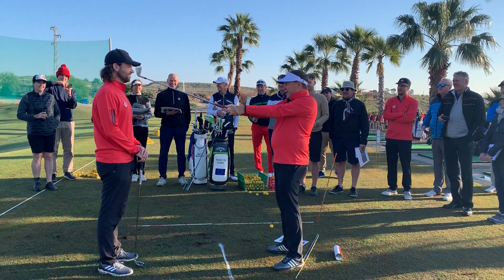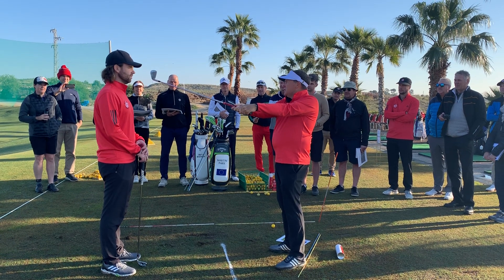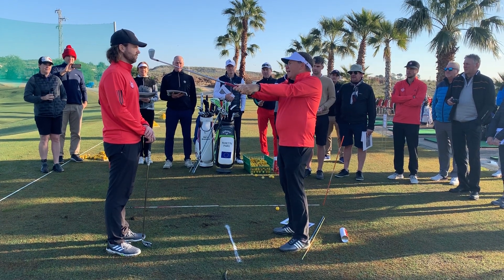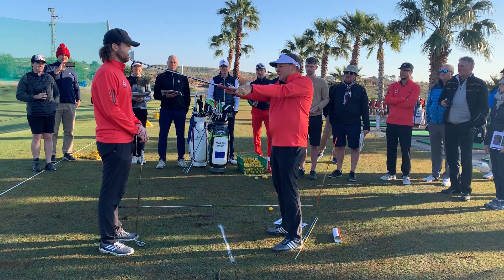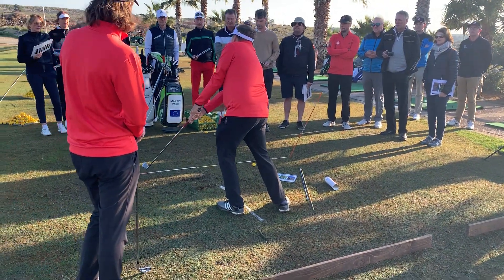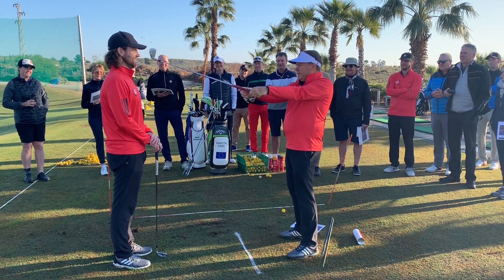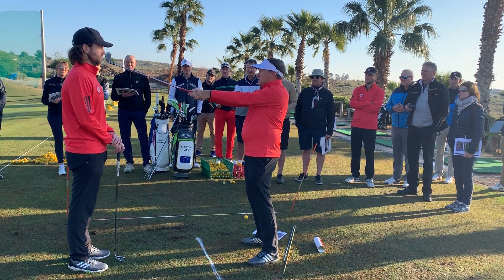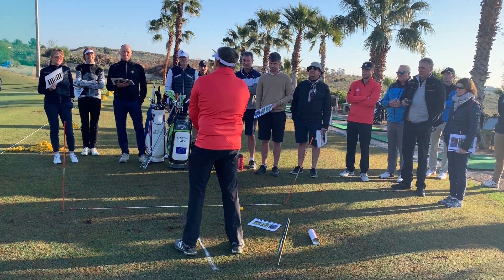Stack&Tilt Camp - Andy and Timo doing RadiusManagement for the campers